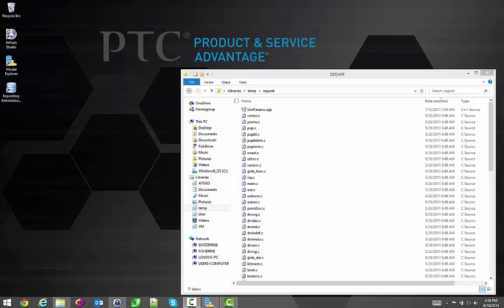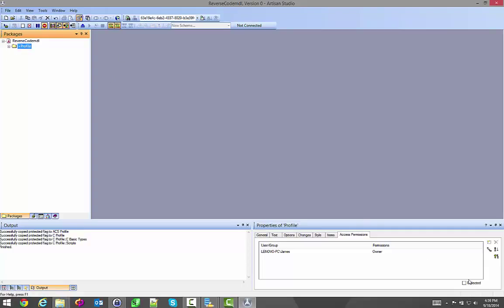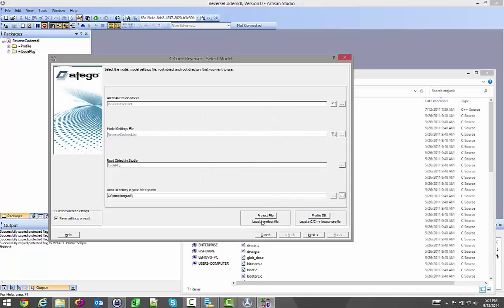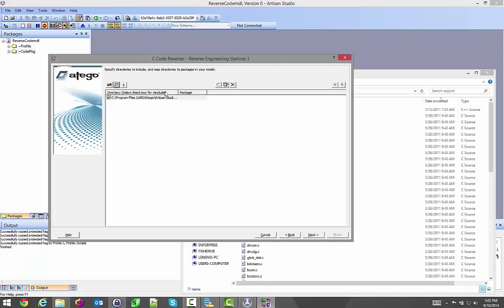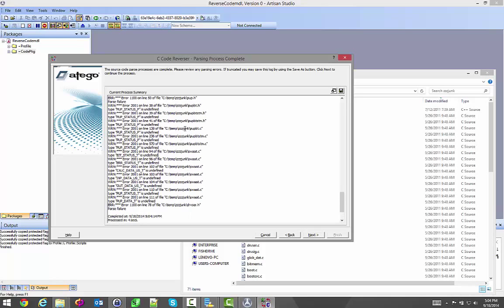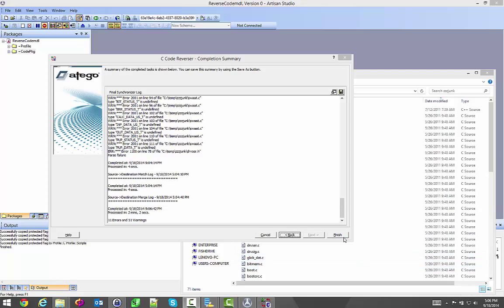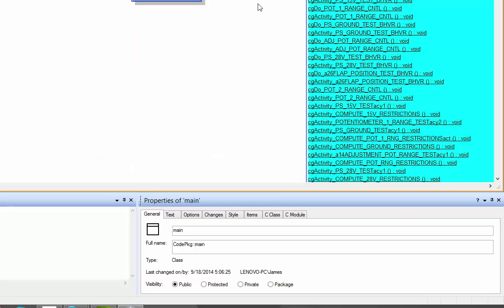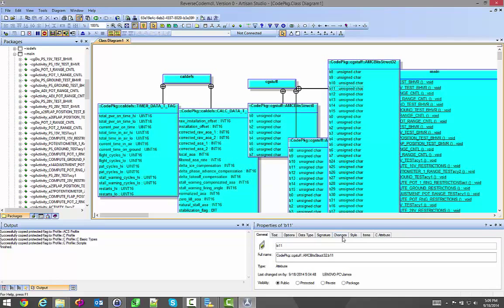PTC Integrity Modeler OCS Reverse Engineering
This shows how to use Integrity Modelers Reverse Engineering capabilities.